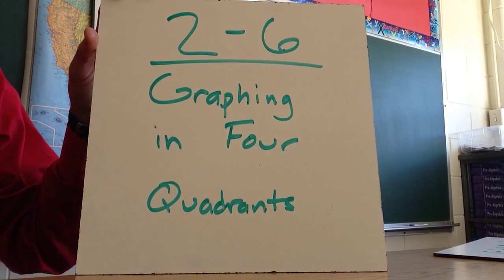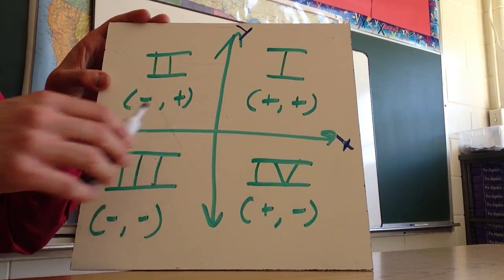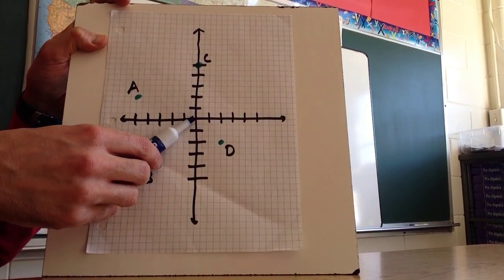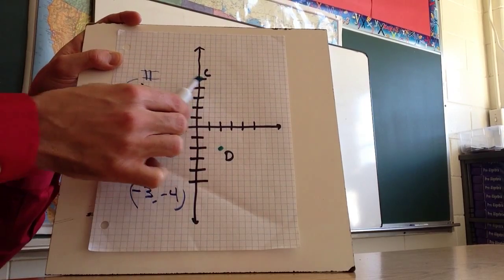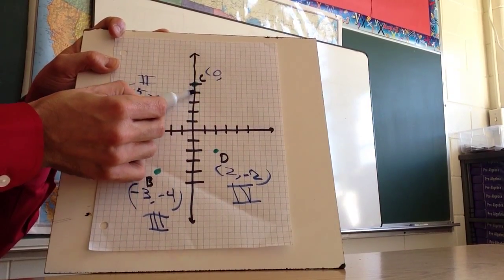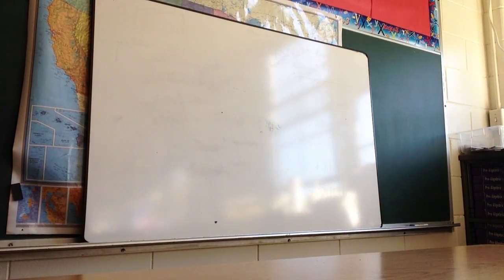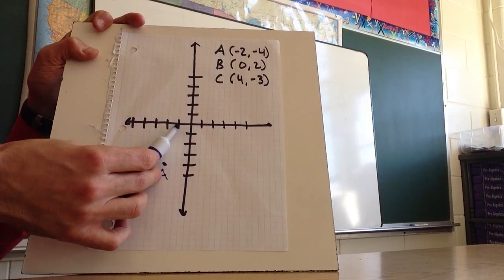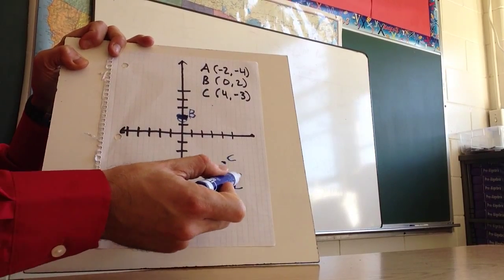2-6: Graphing In Four Quadrants (7th Grade)